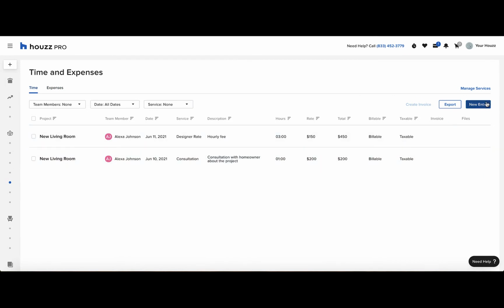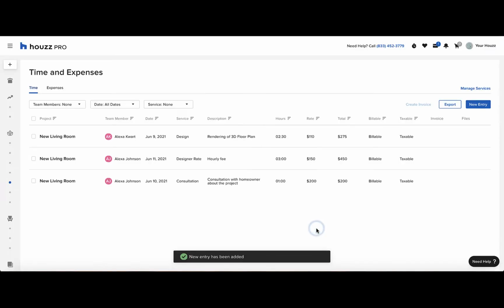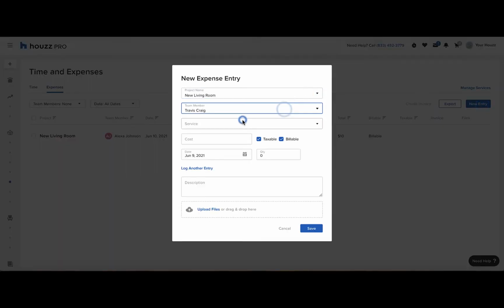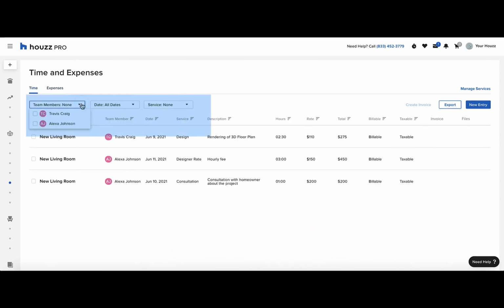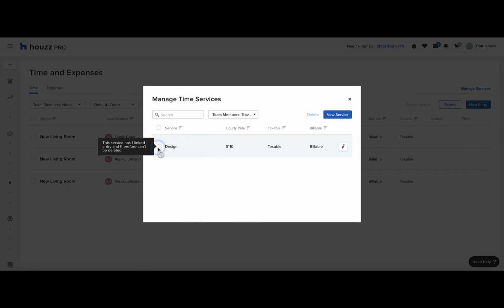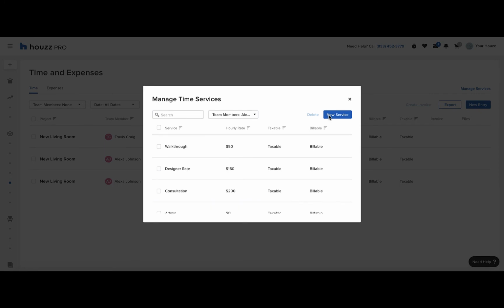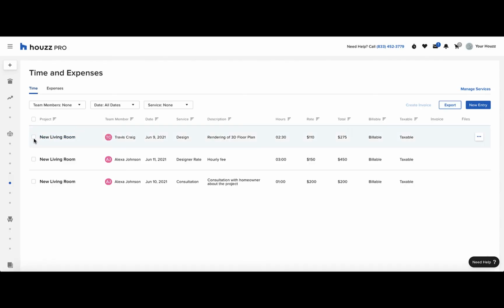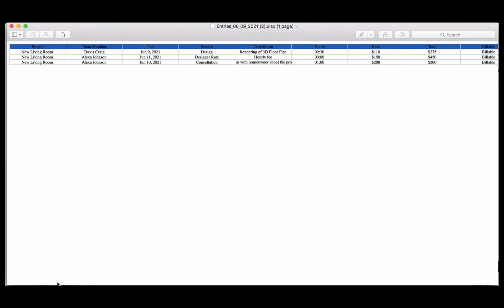Team Management: Time & Expense Rates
Discover how to manage time and expense rates for different team members on Houzz Pro.